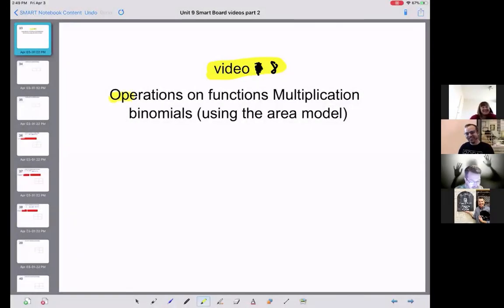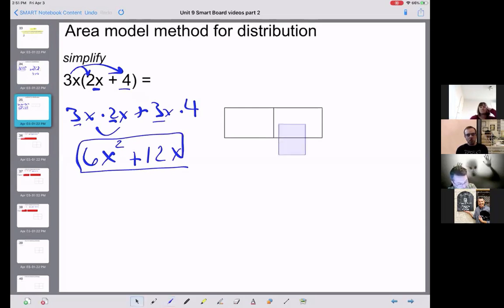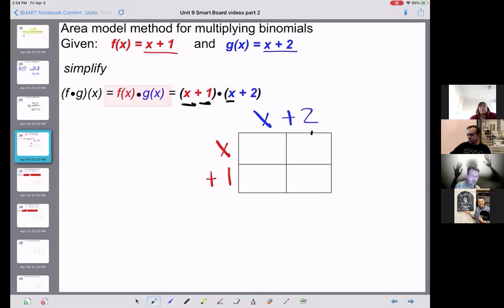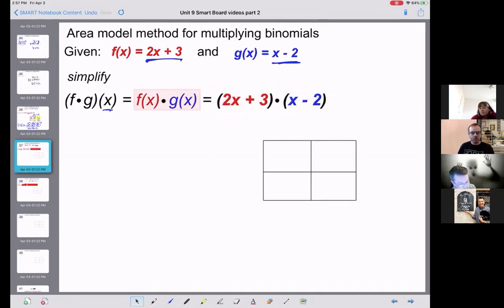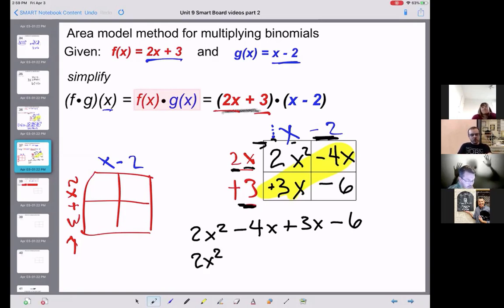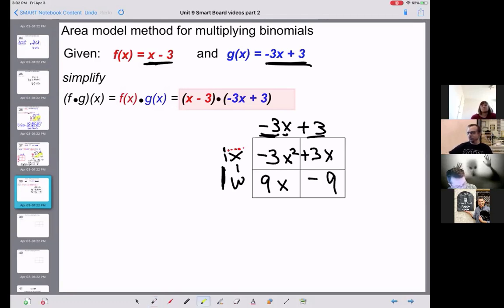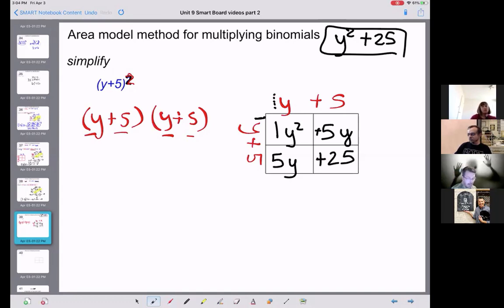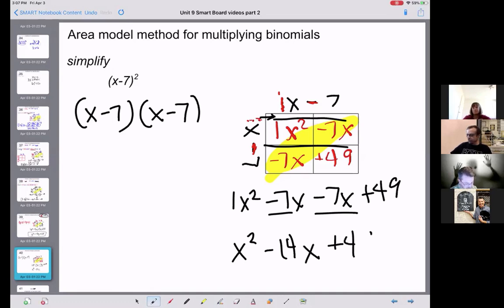video 8 Operations on Function Multiply Binomials